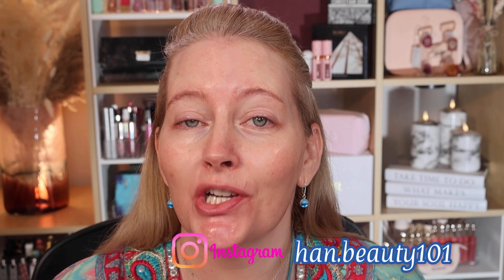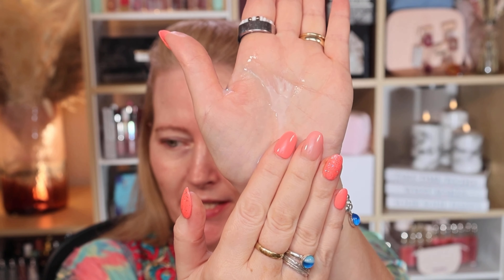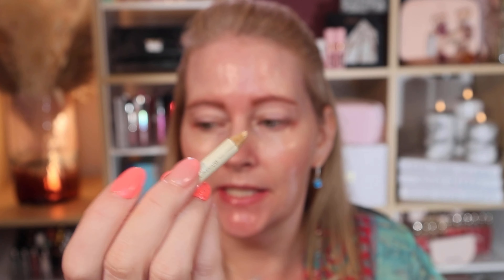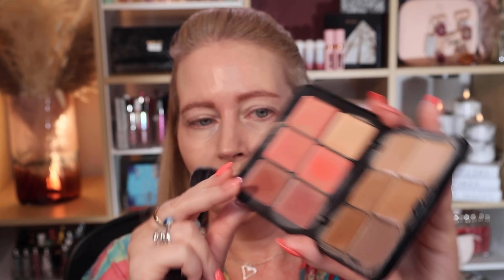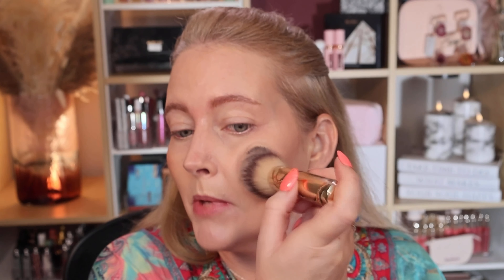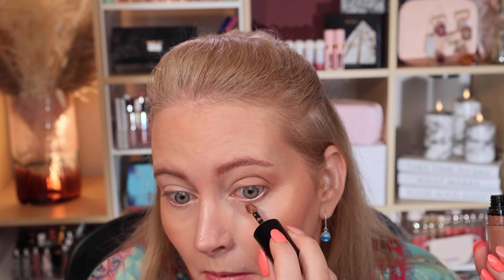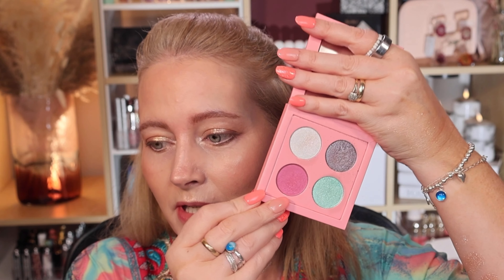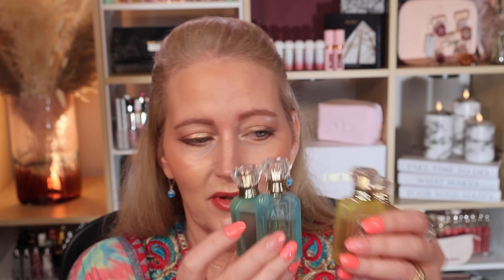My Summer Travel makeup, skincare & brushes . Easy day to night looks that make me feel beautiful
My Summer Travel makeup, skincare & brushes . Easy day to night looks

Hi everybody so today I am finally able to show you my travel makeup and skin care bag and all the brushes I packed. I have finally got this down to a really small bag and I am so happy with all of the choices. I think they work brilliantly and make this a very easy make up look that can be changed every day.

⭐️ RoC®️ Multi Correxion® Revive + Glow Eye Balm 4g
⭐️ RoC®️ Multi Correxion®️ Revive + Glow Vitamin C Serum 30ml
⭐️Mary & May CICA Soothing Sun Cream SPF50+ PA GIFTED
⭐️ Victoria Beckham Featherfix
⭐️Victoria Beckham Baby Blade
⭐️Victoria Beckham Instant Brightening Water Pencil
⭐️Make Up For Ever Artist Pencil Boundless Bisque
⭐️ MAKE UP FOR EVER
HD Skin Face Essentials Palette 26.5g
⭐️Hourglass Limited Edition Lightning Palette
⭐️Armani Eye Tint 22M and 27.5
£16
1 - ICY - Stardust White: An ‘icy’, dazzling shade reminiscent of twinkling stars.
2- GILDED - Soft Yellow Gold: A soft yellow gold shade that exudes warmth and radiance.
3- POSEY - Rose Gold: A mesmerising rose gold shade. The perfect balance between gold and pink.
4- NOVA - A dazzling silver hue, this shade adds a touch of celestial magic
⭐️Pat Mcgrath Eye Shadow Quads opalescent orchid
⭐️GIVENCHY Prisme Libre - Mini Loose Setting and Finishing Powder 3g Shade 3 Voile Rose
⭐️PAT MCGRATH
DRAMATIQUE MEGA LIP PENCIL Naked Seduction
⭐️Dior Lip Maximiser 010
⭐️ Chantecaille Face Mist PURE ROSEWATER LIMITED EDITION
⭐️ Ole Henriksen POUT PRESERVE PEPTIDE LIP TREATMENT
⭐️Sun stick
⭐️ NAKED SUNDAYS
SPF50 Hydrating Glow Mist 50ml